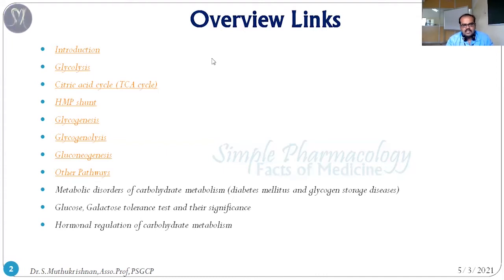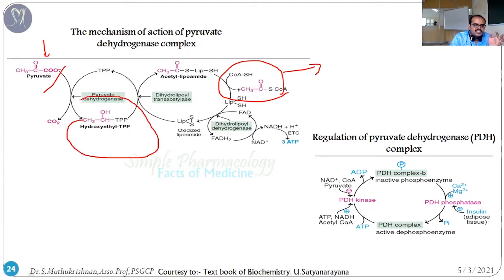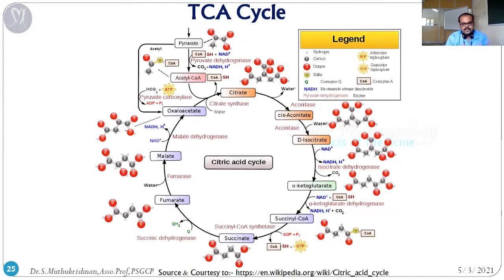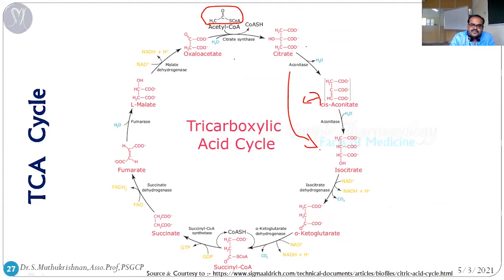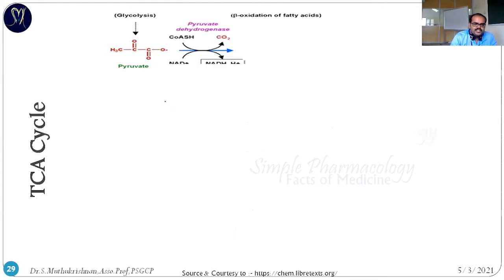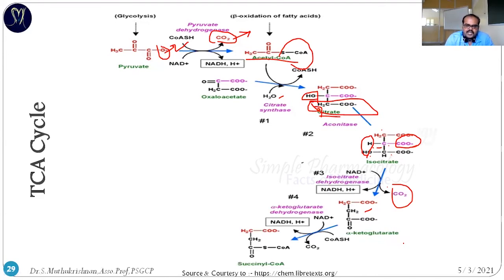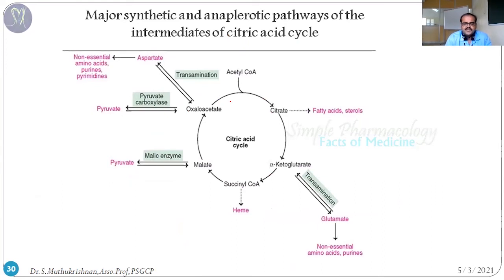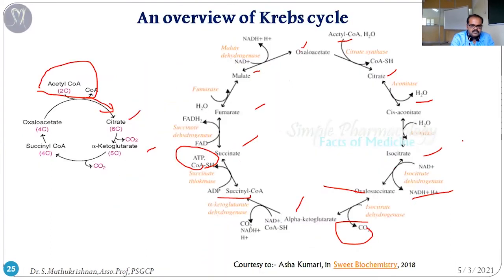Lecture on TCA Cycle / Kerb's Cycle / SPFM / Dr.SMK Sharing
Here You can view the Lecture on "TCA Cycle or Kerb's cycle" both text wise and chemistry wise by step by step structural rearrangement animation" with easy basic animation for the UG level.

Youtube: @Simple Pharmacology & Facts of Medicines

Leave a Comment about your Experience

If you have any disputes don't strike down a video, If you need an Audio or Video to be removed on our channel please mail  us to remove the content, we will be removed within the same day and keep both side happy.